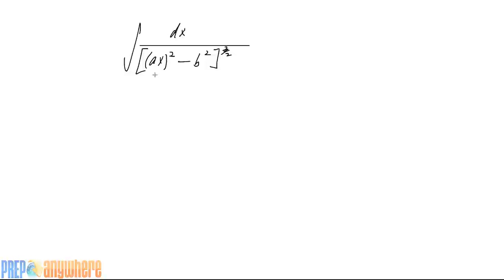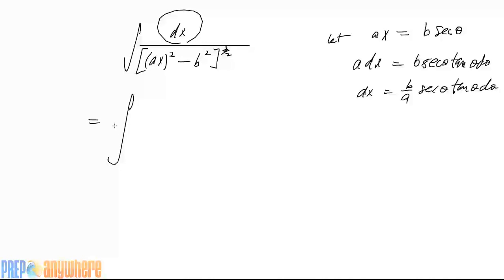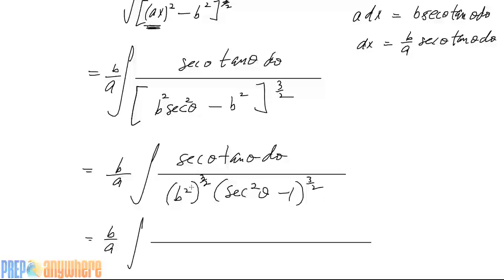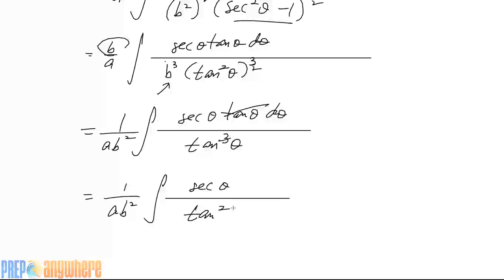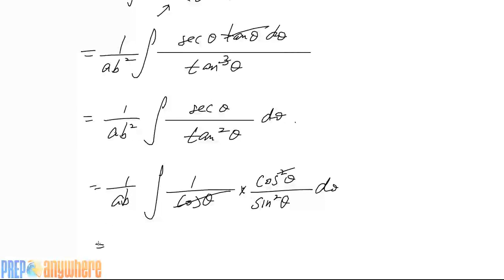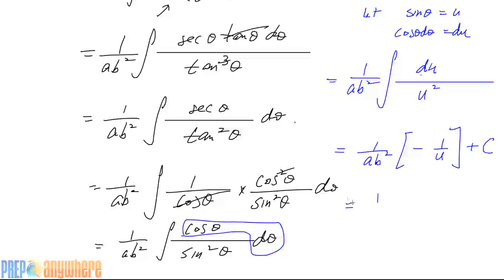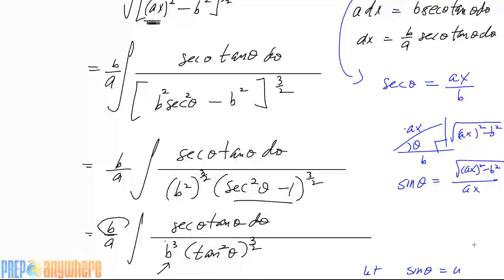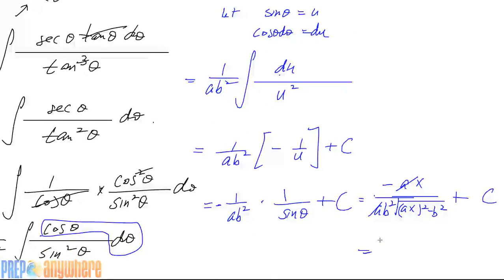Q18, Section 7.3, Single Variable Calculus, 7th Edition, Stewart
Textbook Solutions for Section 7.3, Trigonometric Substitution, Single Variable Calculus, 7th Edition